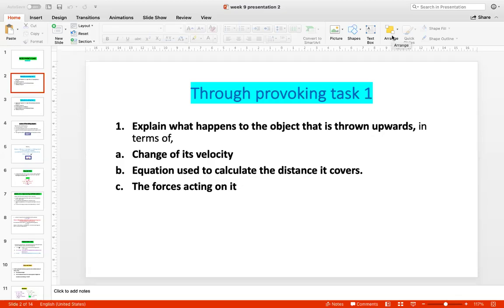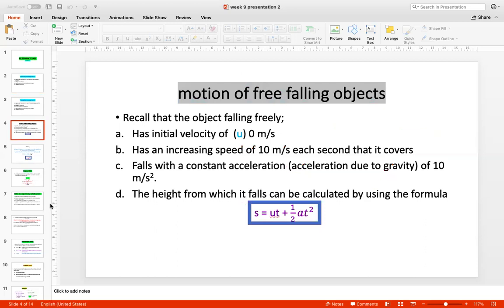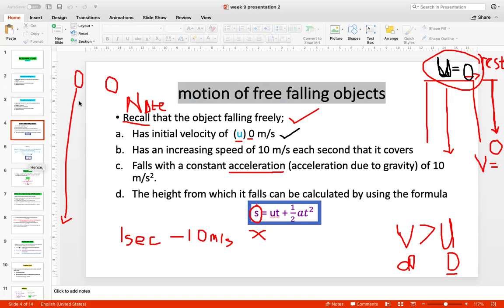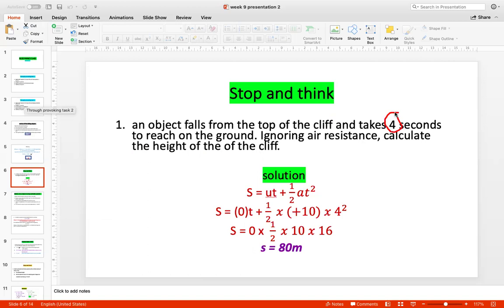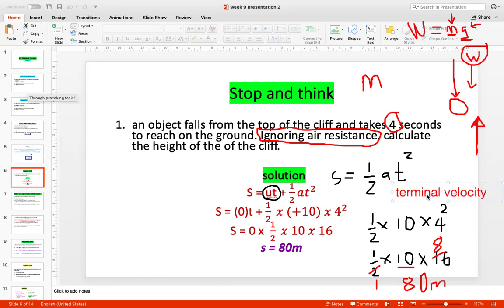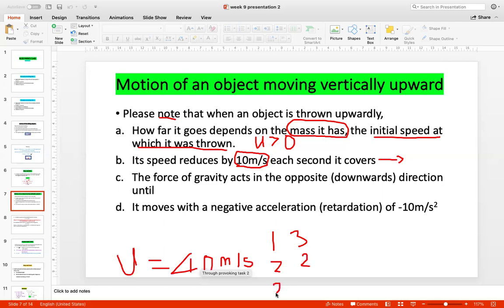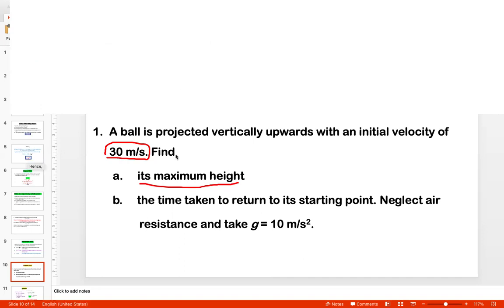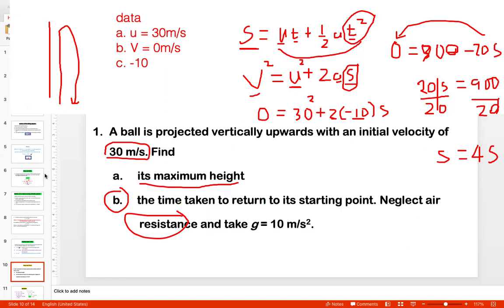Physics lesson on Free-fall